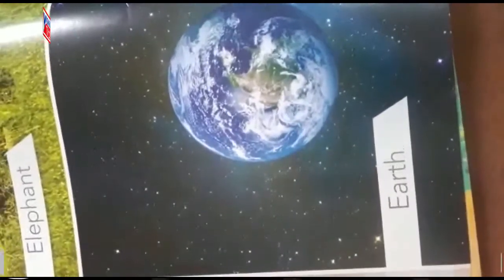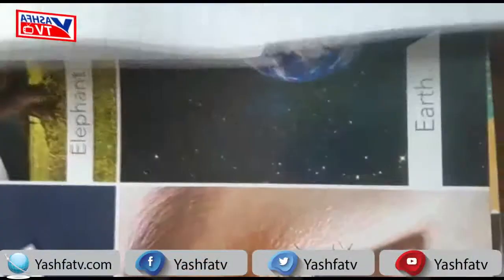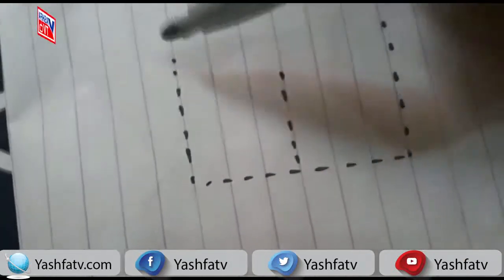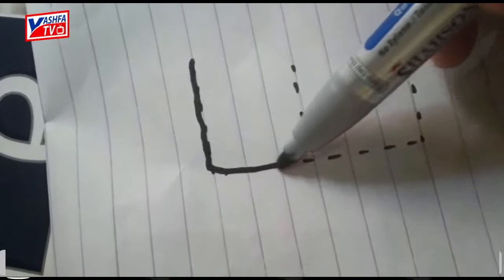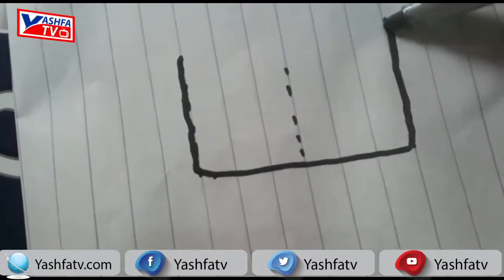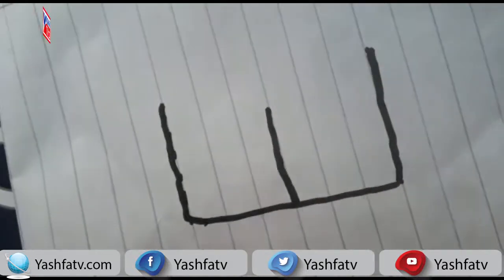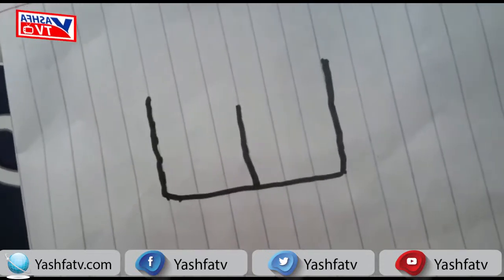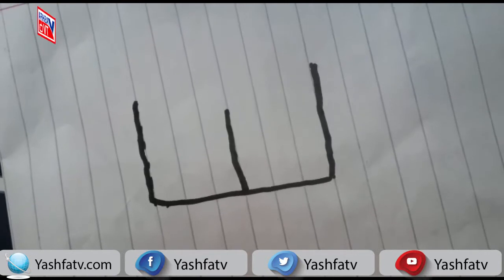DCS English (Class PG) Letter E